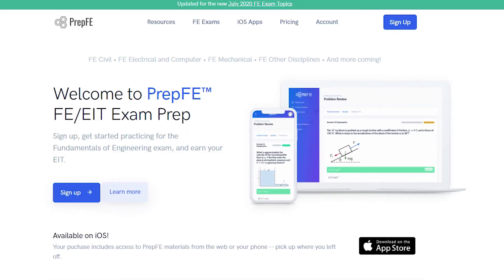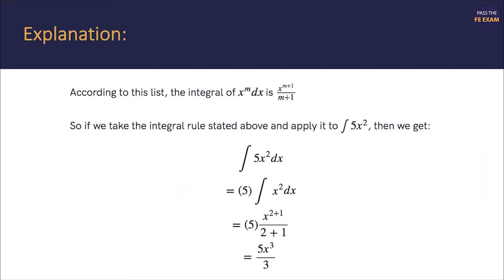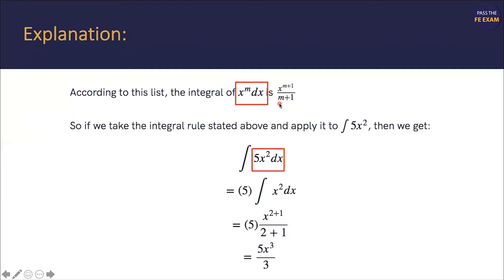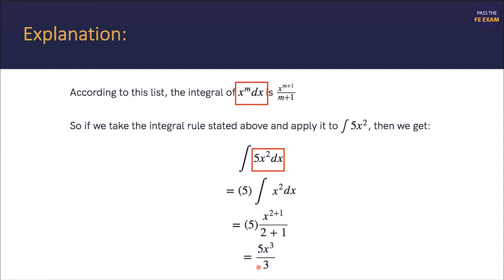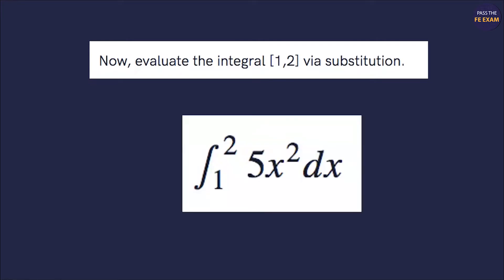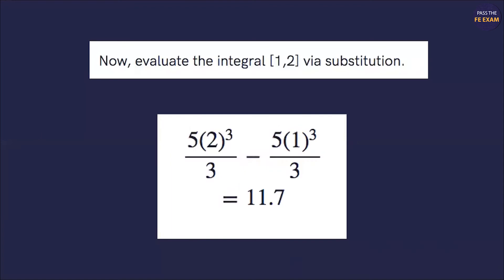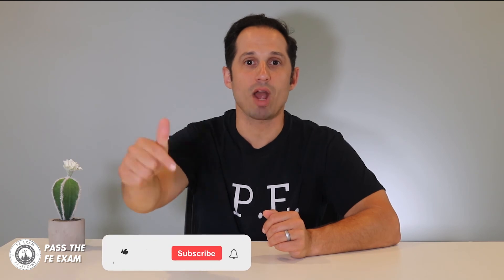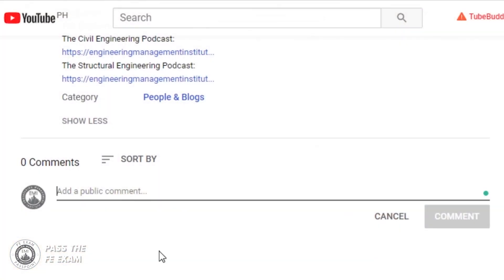Definite Integral: Calculus Example (Problem and Answer)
DEFINITE INTEGRAL PROBLEM AND SOLUTION - In this video I solve a definite integral problem. You may need to answer similar questions like this on your FE Exam.

This sample problem has been provided by PrepFE, an FE exam prep service that is very affordable.  PrepFE is an app that gives you access to countless sample FE problems to bolster your self-study efforts. and use the discount code PASS-EXAM-0010 to receive 10% off and get some great FE practice problems.